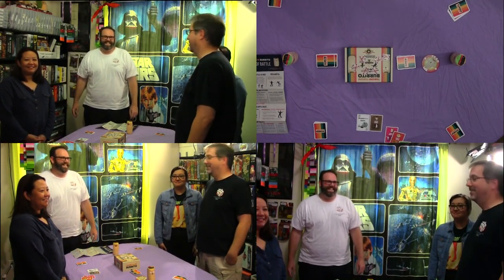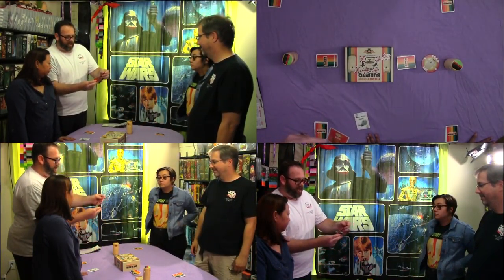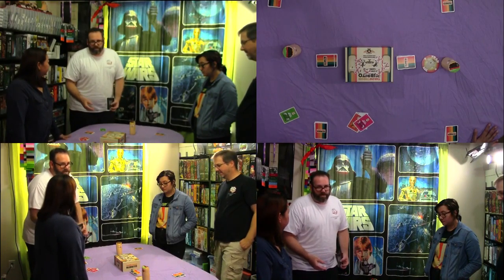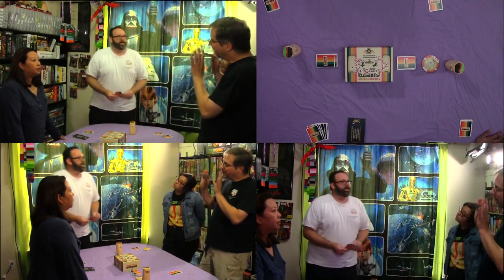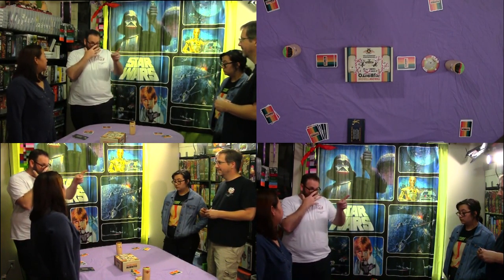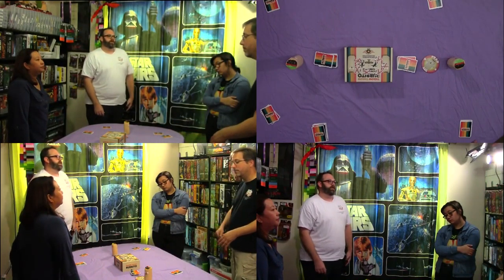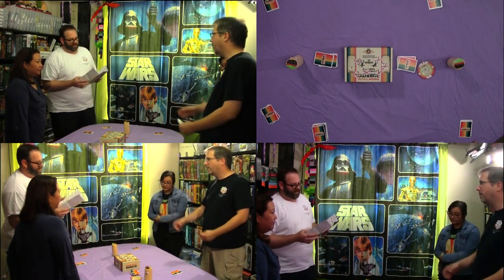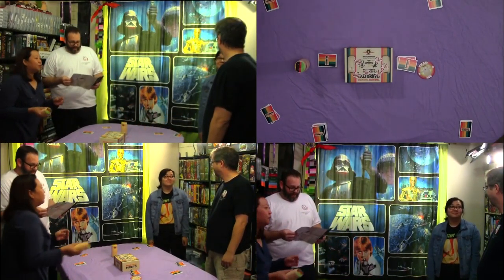How to Play Throw Throw Burrito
Since Jon was explaining to us how to play we decided to film the instructions and put this together to help others figure out how to play.